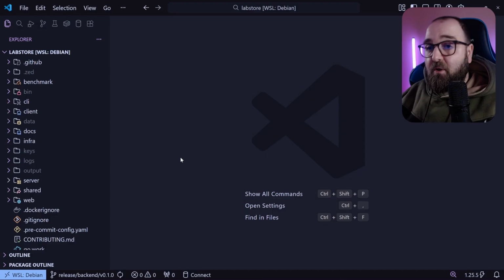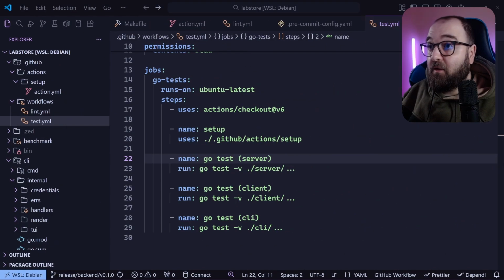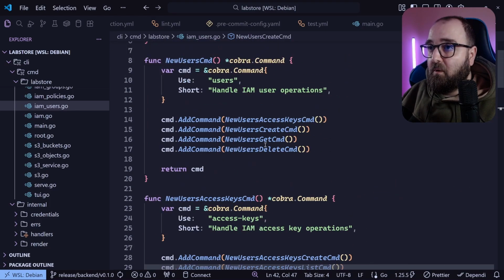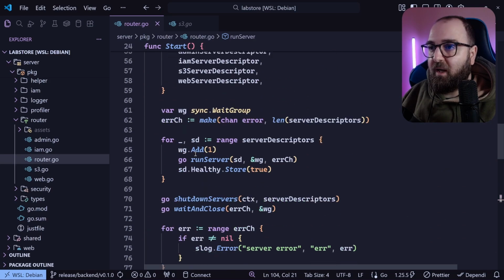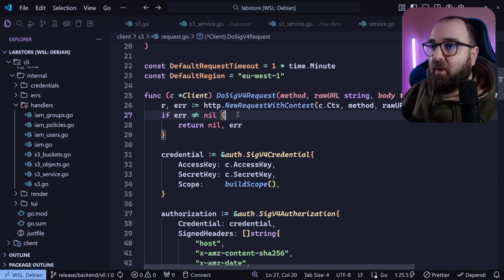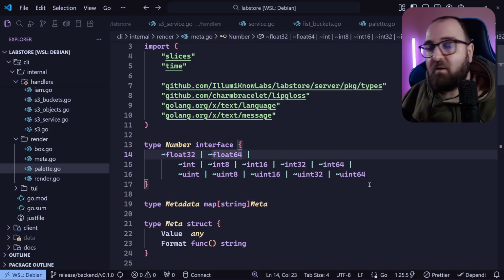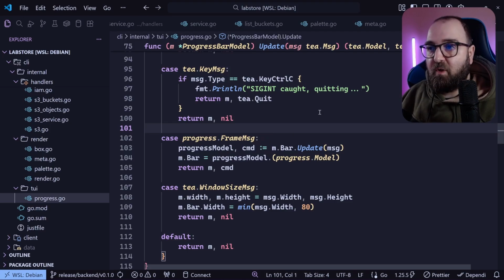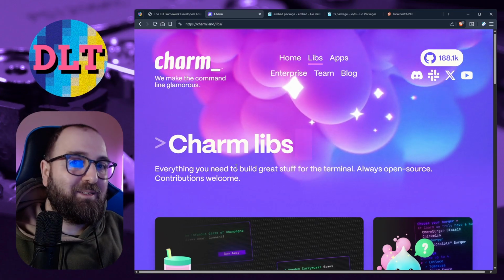LabStore - Part 5 - Building an Object Store in Go: CLI - Command Line Interface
Learn how to build a CLI for your monorepo, with Cobra and the Charm Stack. With this video, you will easily learn the basics—and beyond—on how to use 'cobra' for building a CLI, from persistent pre runs that propagate, to command annotations for custom control, or handling your own errors manually. We'll also teach you how to manage multiple services, on separate ports, within a single 'serve' command, how to manage client-side credentials easily, and how to design a basic TUI, including color palettes and styling with 'lipgloss', as well as custom components with 'bubbletea'. Finally, you'll learn how easy it is to embed a static site into a Go binary so that you can serve your own web UI. One binary to rule them all!

Embark in this series with IllumiKnow Labs, and let's see where this journey takes us.

► In part 1, we present LabStore's backend as a Go project, and the S3 requests we prioritize.
► In part 2, we delve into SigV4, the authorization signature algorithm used by S3 to authenticate requests and individual chunks.
► In part 3, we test alternative open source solutions and setup a benchmark for these solutions, comparing them with LabStore.
► In part 4, we cover the implementation and integration of IAM (Identity and Access Management).
► In part 5, we delve into designing a command line interface to manage LabStore.
► In part 6, we explore TUI development in Go, building an S3 client and file explorer for the CLI.

00:00:00 Intro
00:00:52 Changes to the Codebase
00:08:36 CLI with Cobra
00:20:51 Multiple HTTP Services
00:26:36 Client & Credentials
00:33:26 TUI Styling & Components
00:52:07 Serving Embedded Assets
00:54:47 Outro